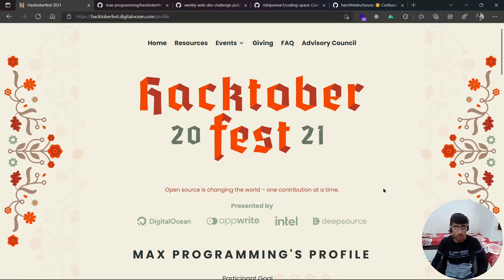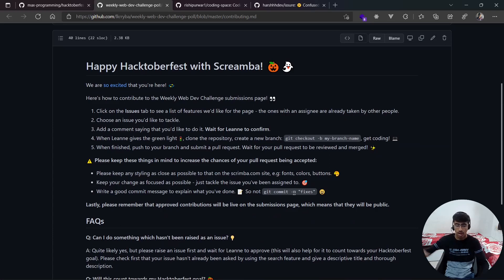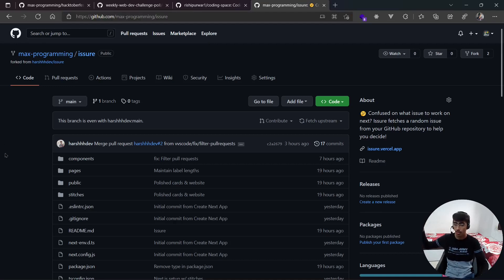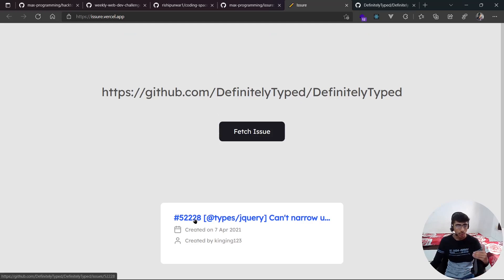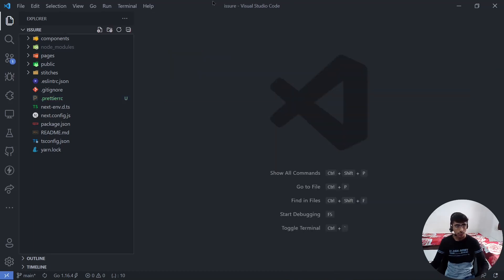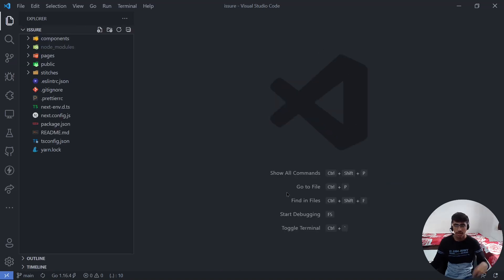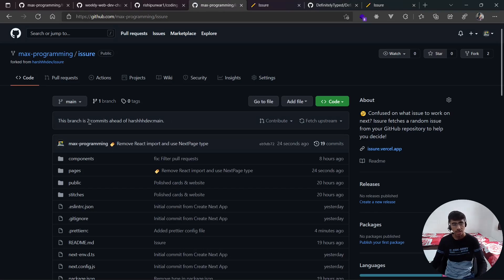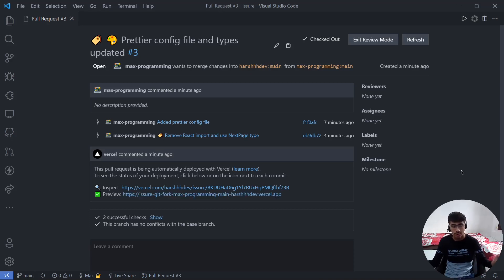How to make pull request for Hacktoberfest 2021 on GitHub | Open Source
In this video, we cover what is Hacktoberfest 2021 and how you can participate! We find out how to make pull requests to open-source GitHub projects for Hacktoberfest 2021.